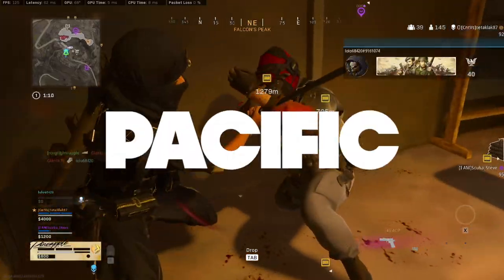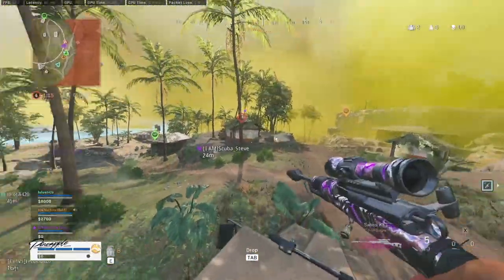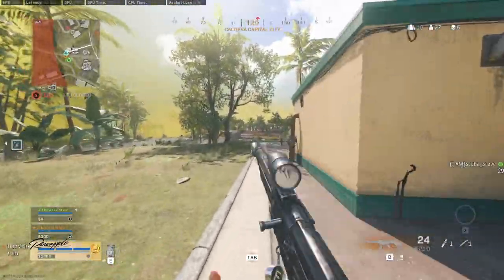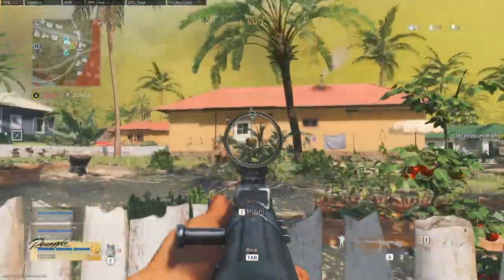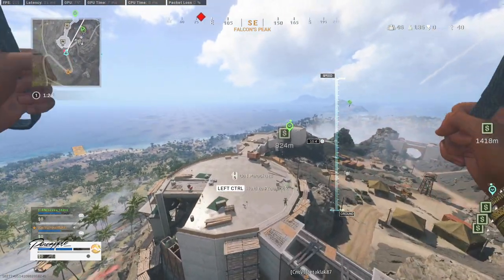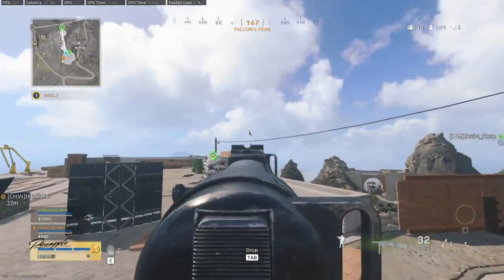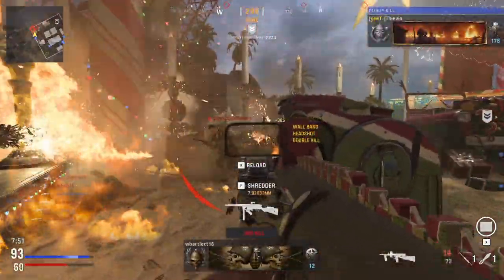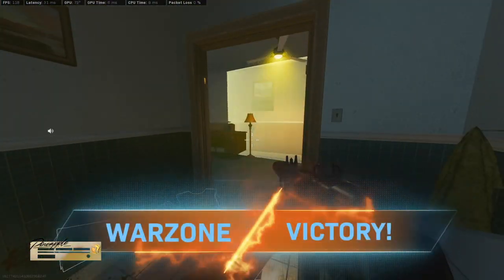9 Mistakes Warzone Players Make..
9 Mistakes Warzone Pacific Players Make
🔔🔔SHHHH. 🔔🔔

Welcome to my COD Warzone Pacific Tips and Tricks Series! to kick it off today we have 9 more mistakes Warzone Pacific Players Make in Call of Duty Warzone

9 Mistakes Warzone Pacific Players Make